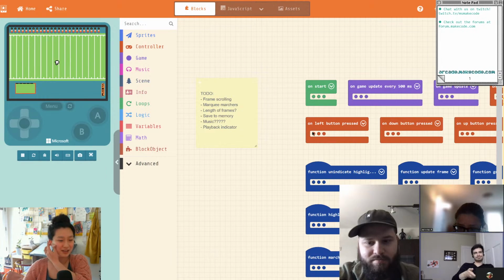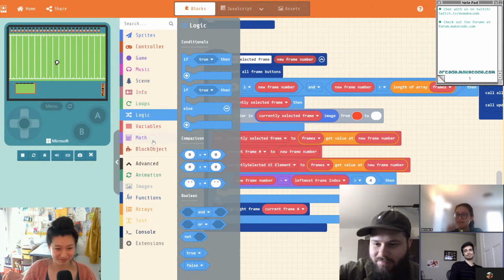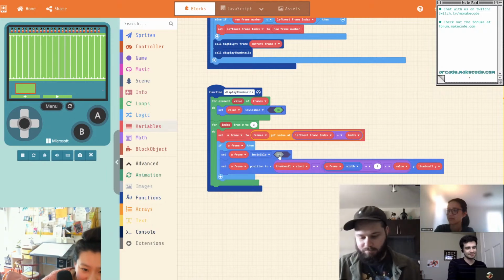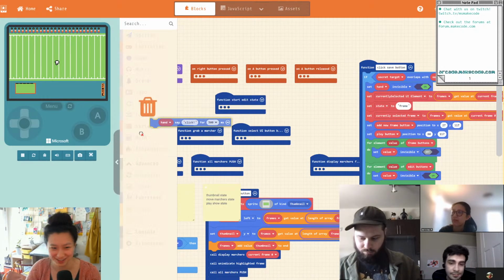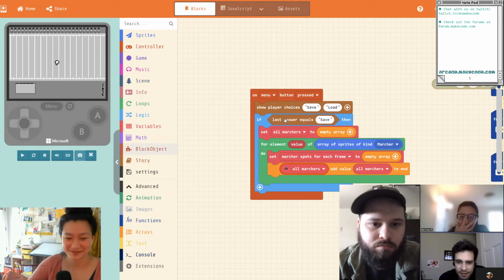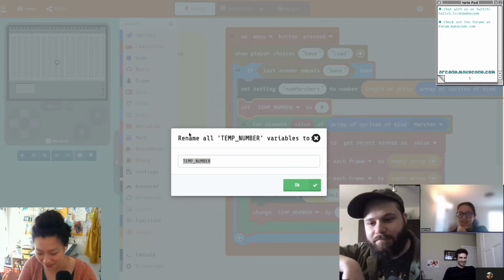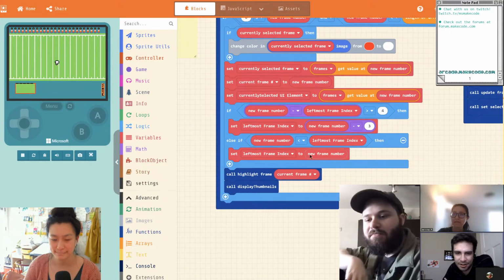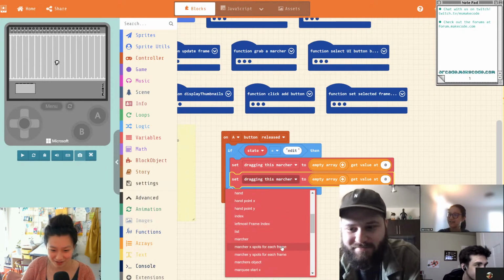Marching Band Simulator - MakeCode Arcade Advanced Livestream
Join Richard, Shannon, Joey, and Vivian as we make the thumbnails in the marching band simulator scroll, use the menu extension to save the marching files to your memory, and start implementing a marquee tool.